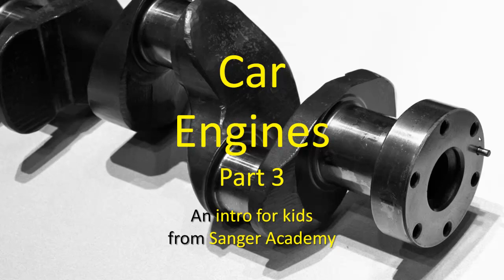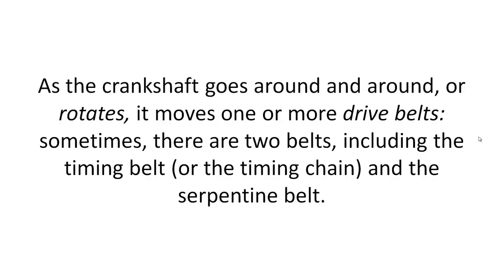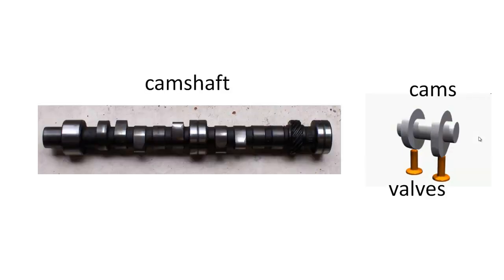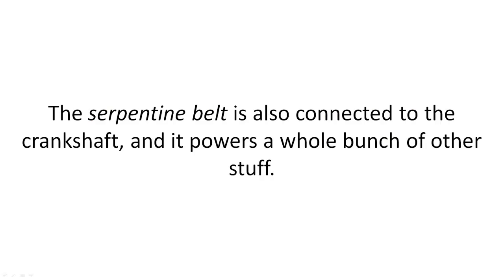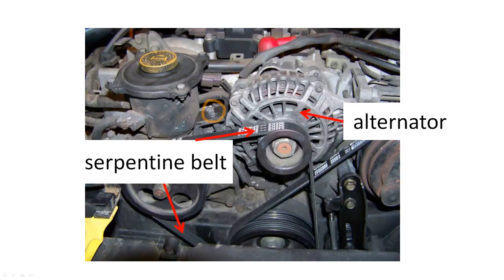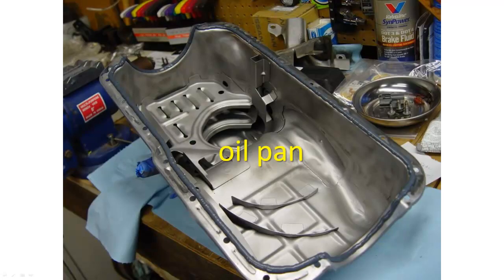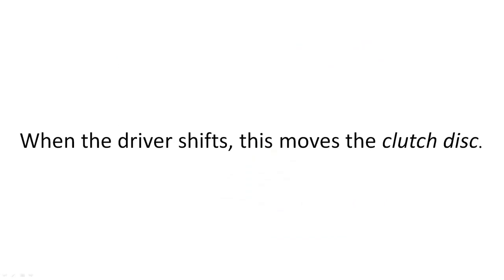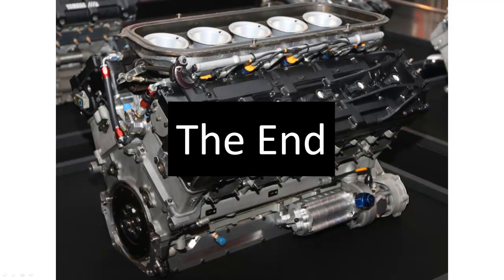Car Engines (3/3) - an intro for kids - Sanger Academy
How car engines work, explained to kids (and many grownups!). Part 3 of 3 introduces the crankshaft and belts and everything they power, such as the camshaft, pumps, etc. Lubrication system and transmission are introduced. Lots of parts and jargon. Please help us make free videos like this full time